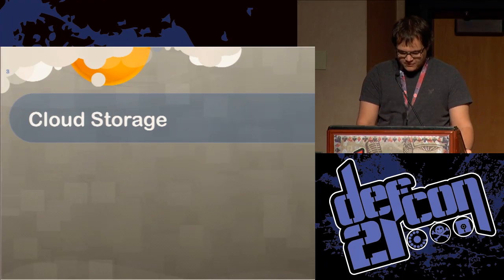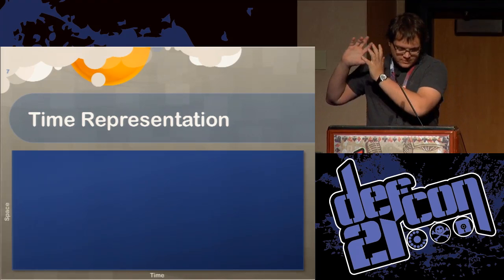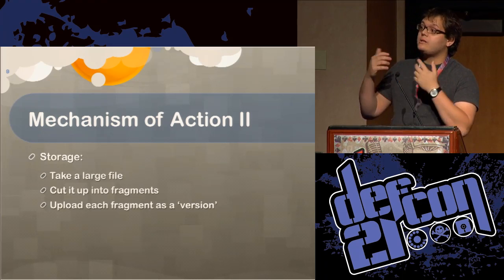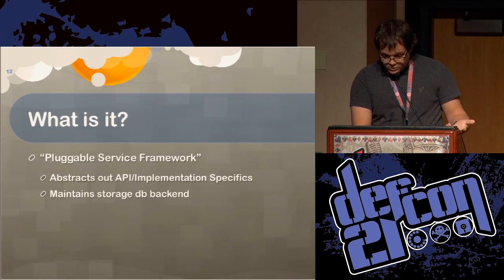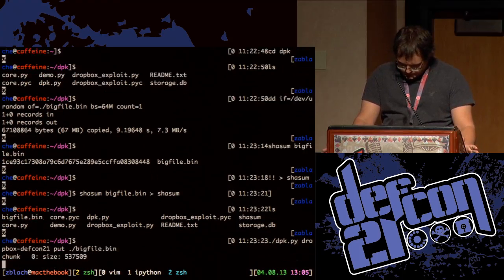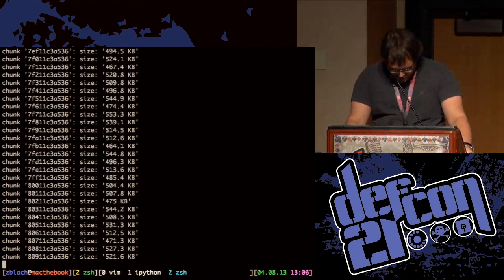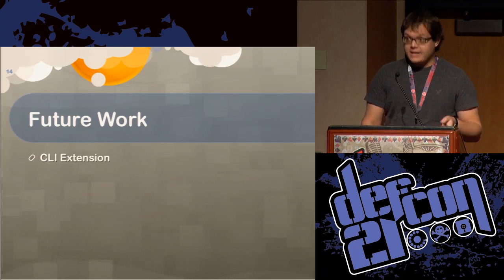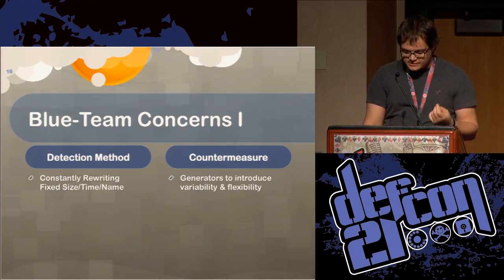[DEFCON 21] Transcending Cloud Limitations by Obtaining Inner Piece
Transcending Cloud Limitations by Obtaining Inner Piece

Speaker: Zak Blacher

With the abundance of cloud storage providers competing for your data, some have taken to offering services in addition to free storage. This presentation demonstrates the ability to gain unlimited cloud storage by abusing an overlooked feature of some of these services.